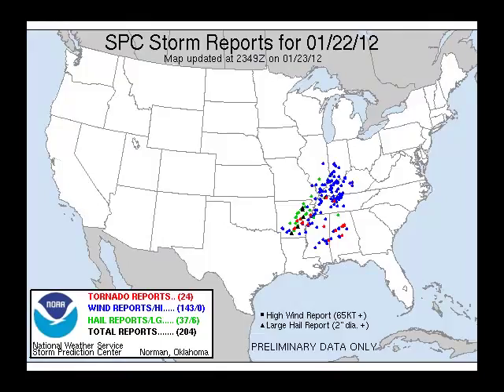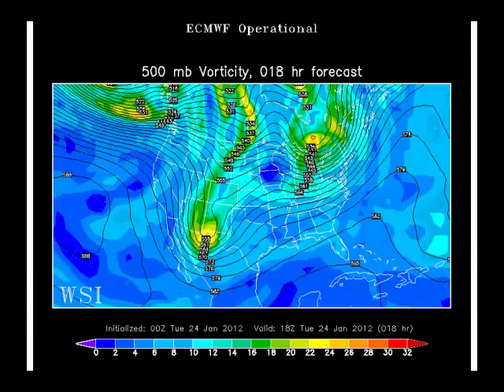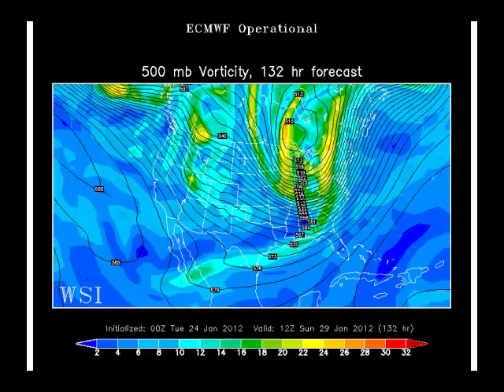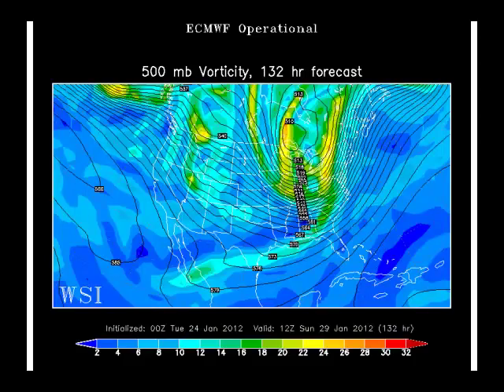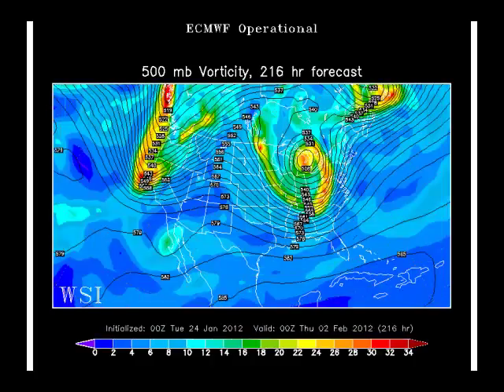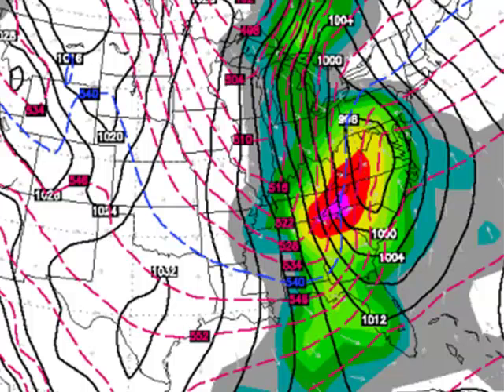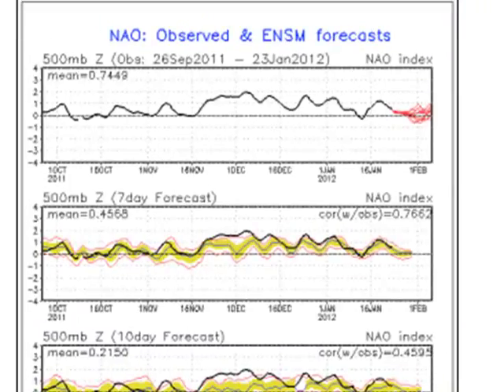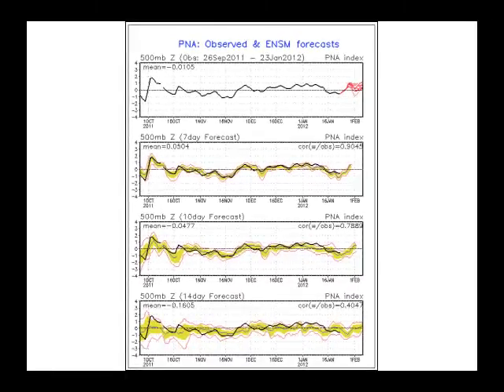Carolina Weather Video - January 24, 2012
Brighter, milder conditions this afternoon.